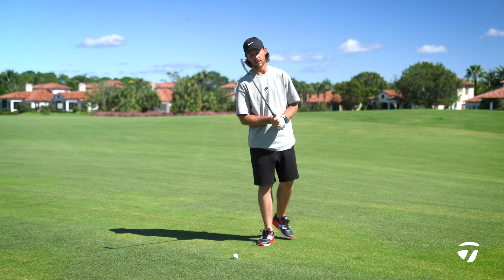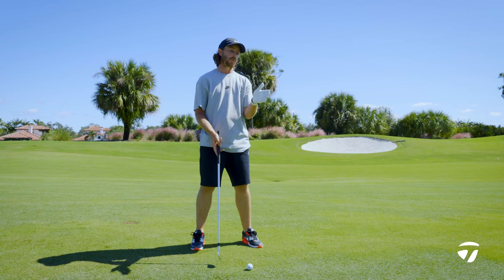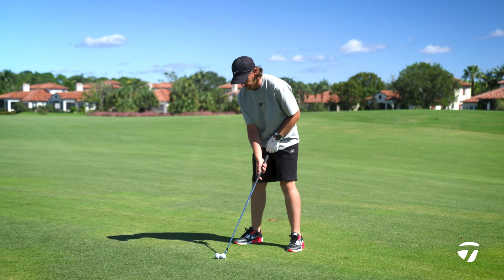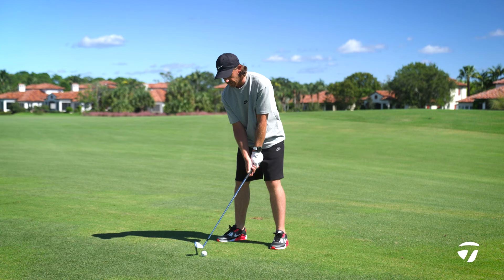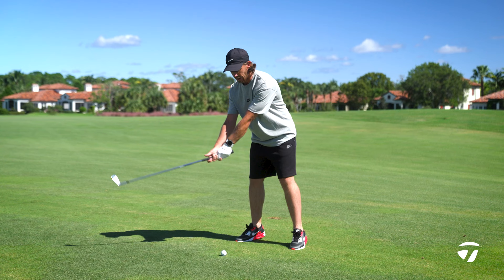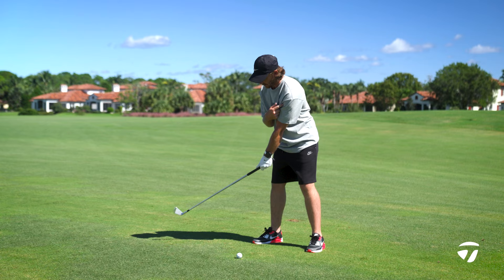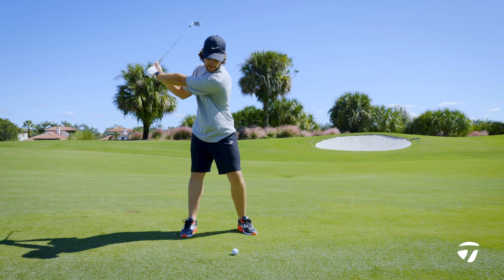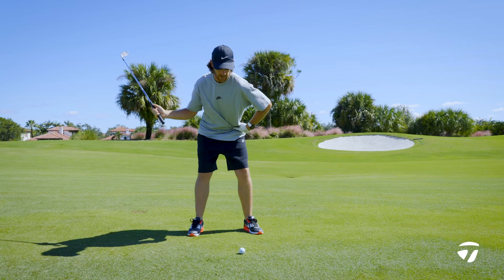Tommy Fleetwood Explains His Iron Swing In Detail | TaylorMade Golf Europe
Tommy Fleetwood is one of the best ball strikers in the world. He's here talking you through his swing with his P·7TW Irons going in deep detail over everything from his key swing thoughts and feels, to mechanics and first moves he makes to make solid contact with the ball.